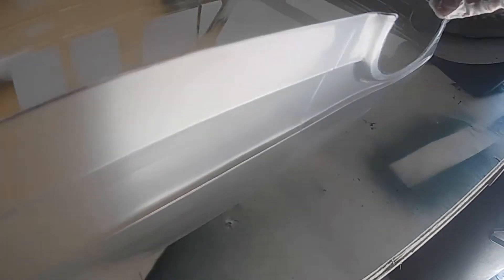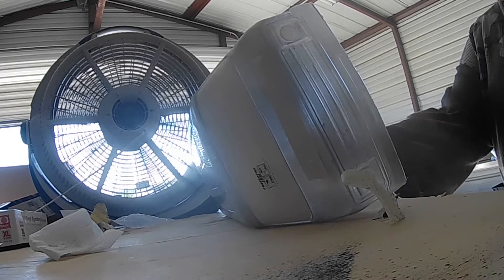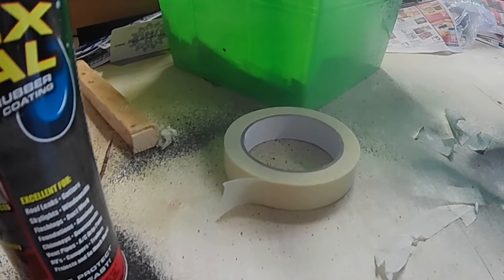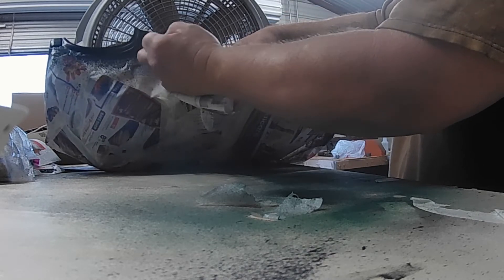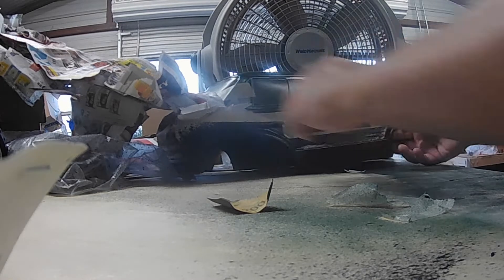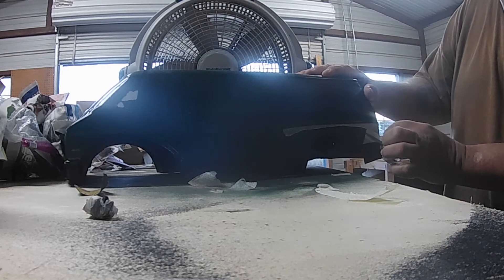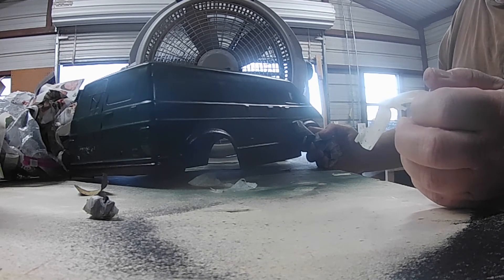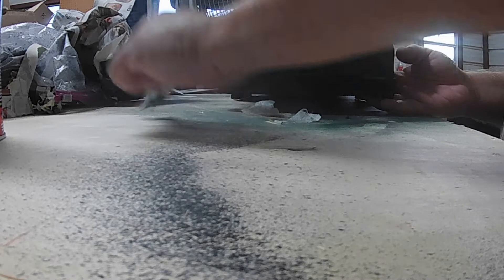axial scx10 ii Duckmans Van Part 2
Axial scx 10 ii Duckmans Van Part 2